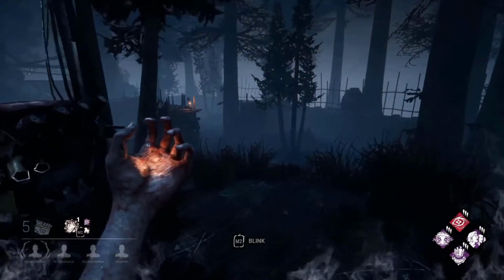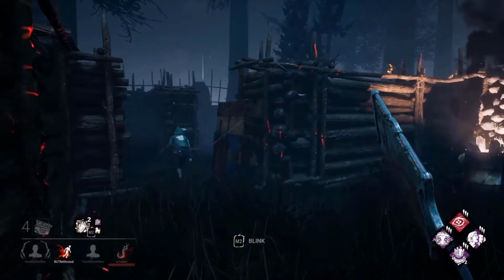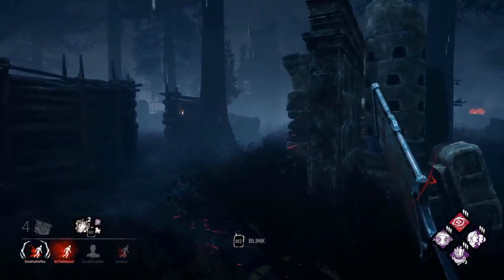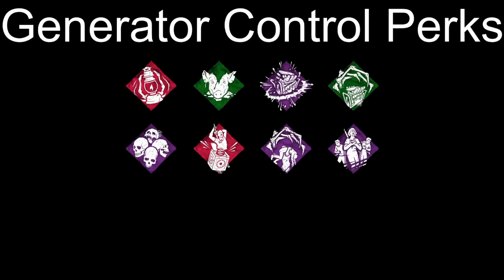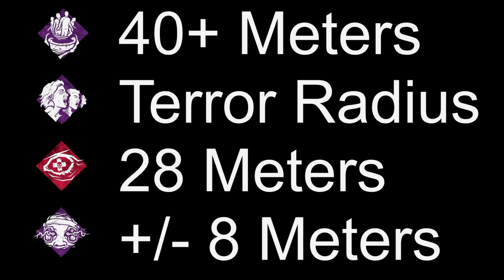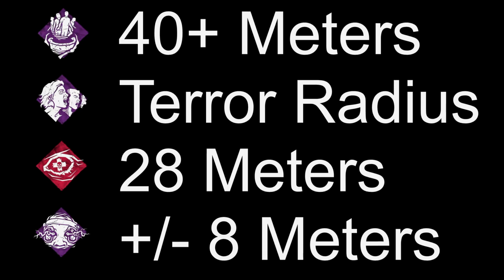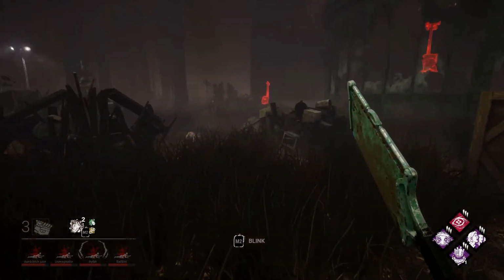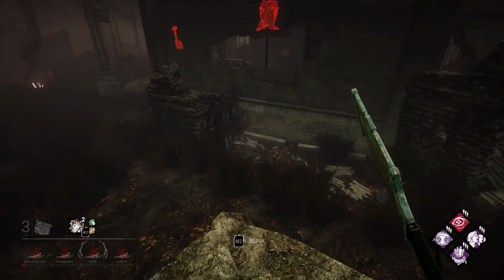WillWolf76's Nurse Tutorial (Basic, Intermediate, and Advanced)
I decided to create a video that demonstrated how to play a nurse. It isn't the best looking video, but it does go over all the basics to help new nurses understand what to do so they can focus more on doing what needs to be done. This video was create in July 2020 so it is up to date with proper tactics and strategies on how to efficiently play her. I also did a show case video where I demonstrated her skills in action where I still made mistakes but over came them.

Hopefully this guide helps and if you have any questions, please feel free to come to my Twitch stream and visit me so you can ask your questions in real time (comments are so slow).

If you have requests, please let me know on my stream!